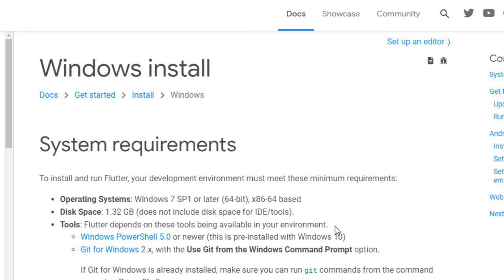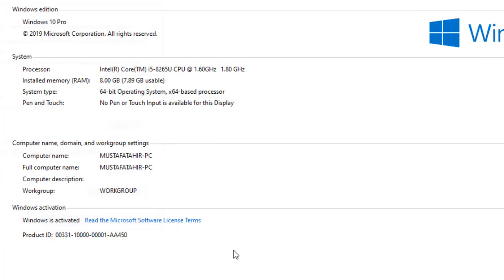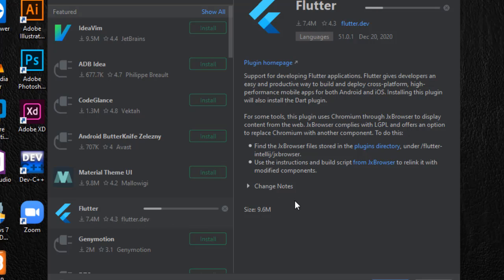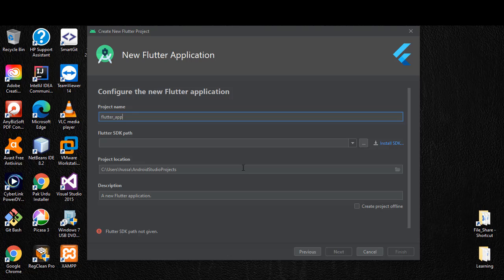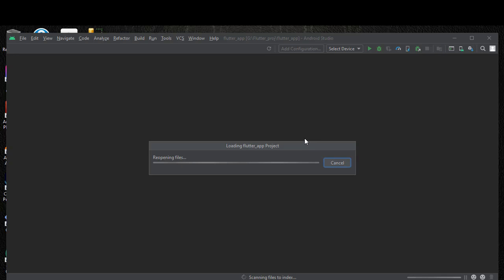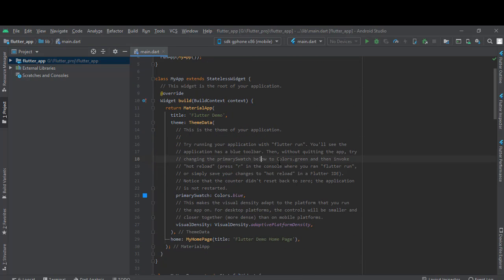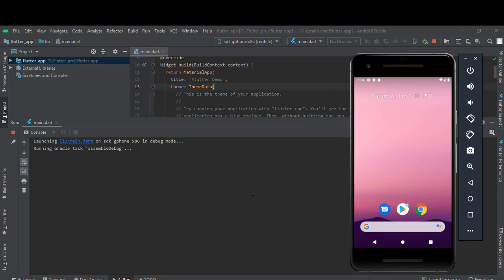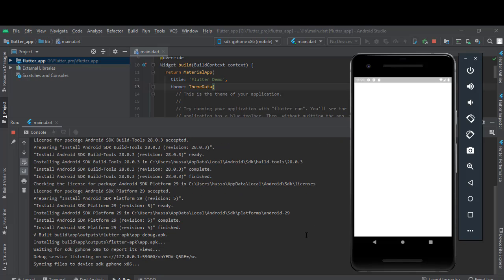Installing and Setting up Flutter for Windows | Flutter guide | First Flutter App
Watch this video to learn, Installing and Setting up Flutter for Windows PC & running your First Flutter Application.

Links:
If you don't have Android Studio installed

Flutter is an Open source SDK developed by Google, which enables us to develop Mobile Applications for Android, Windows, Linux, iOS, and Web from a single codebase. Flutter uses Dart Programming Language.